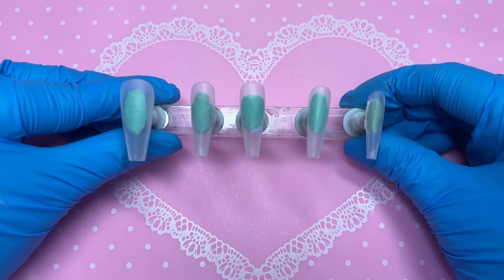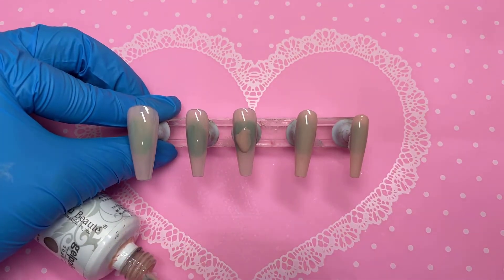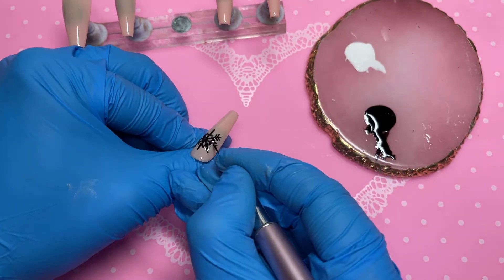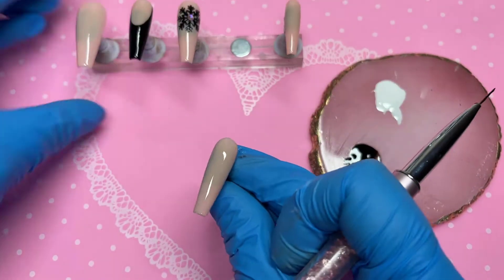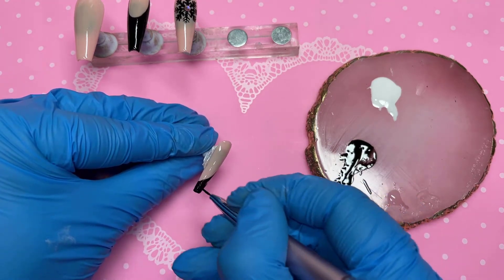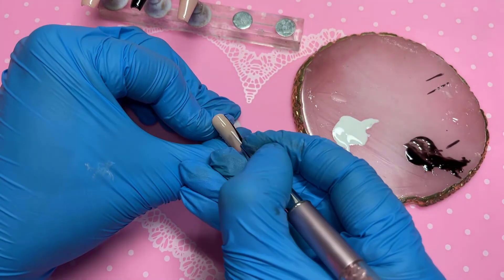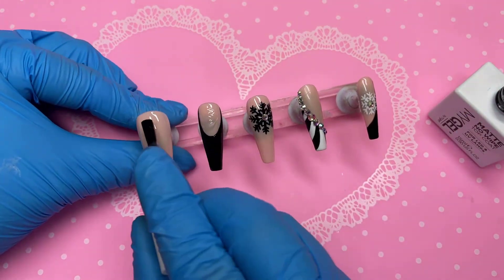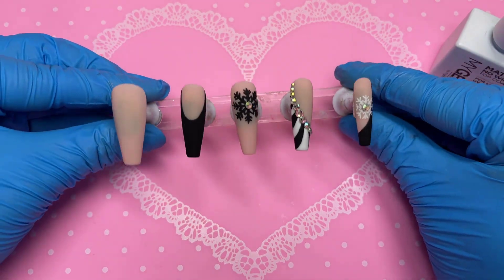BLACK CHRISTMAS NAIL DESIGN| HOW TO MAKE PRESS ON NAILS| NAIL TUTORIAL| NAIL ART| SNOWFLAKE| SLEEK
I am so excited to share this set with you guys! I am obsessed how it came out!

Products used in this video:
-Nail prep liquid
-Base coat
-Top coat
-Nail art brushes
-Matte top coat
-Base Coat
-Nude gel polish